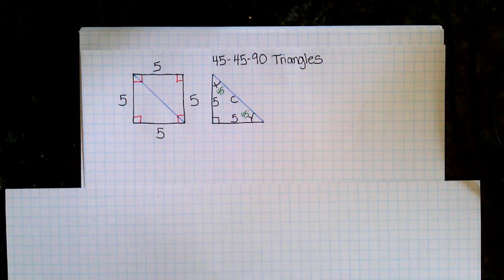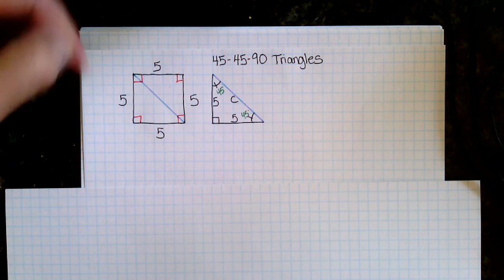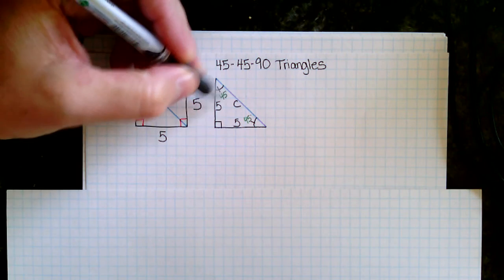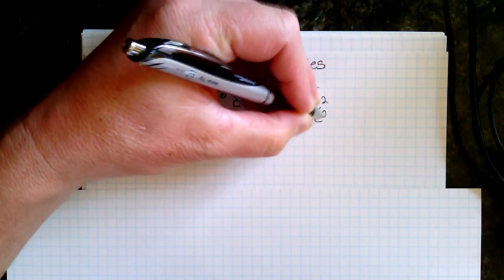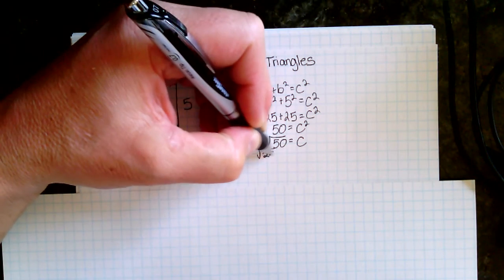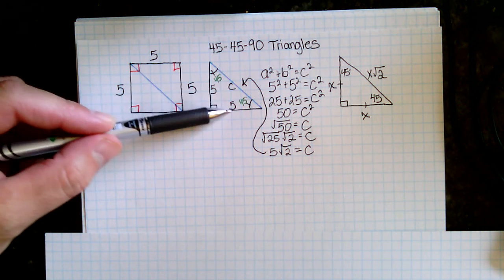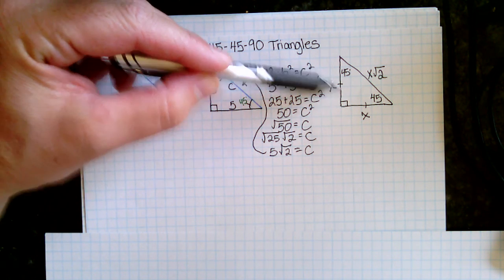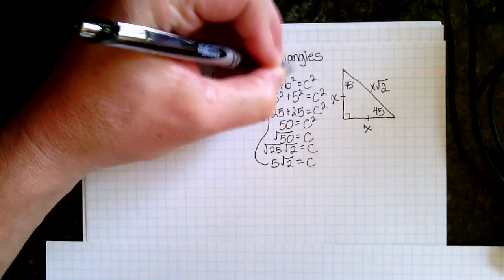45 45 90 triangle introduction